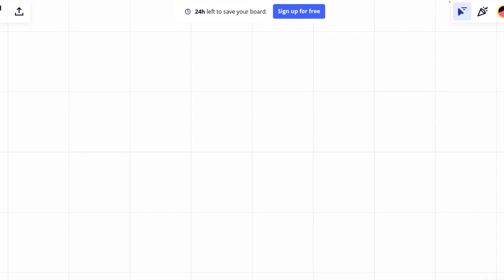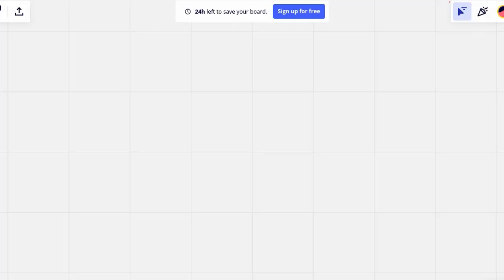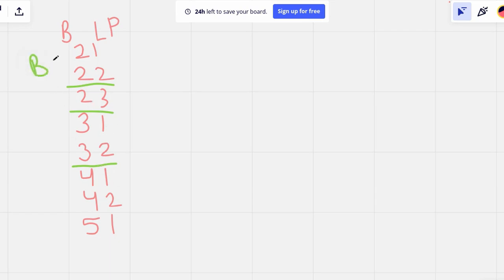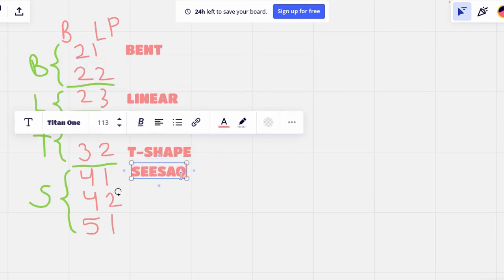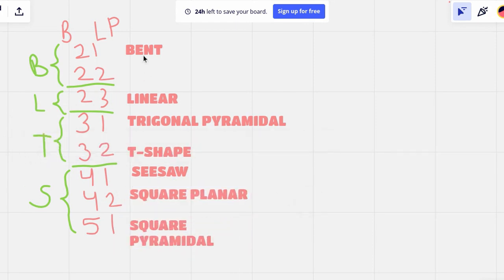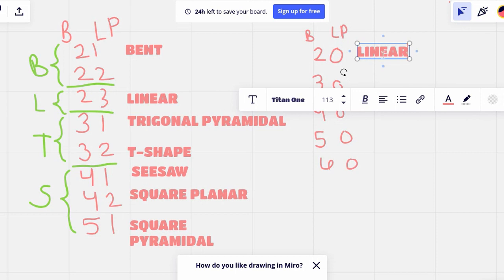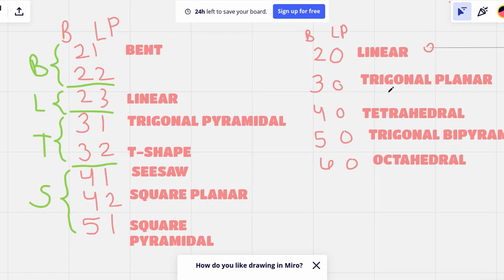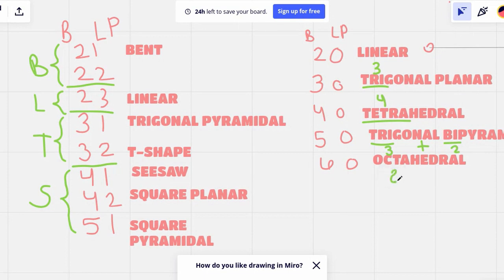EASY METHOD TO MEMORIZE MOLECULAR GEOMETRY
Learn the BLTS method to memorize molecular shapes for AP CHEM!